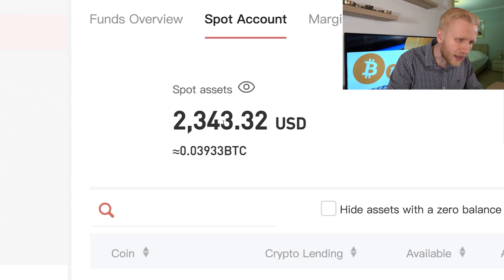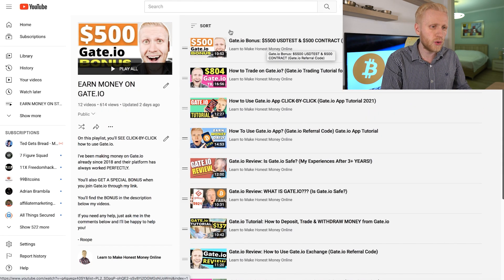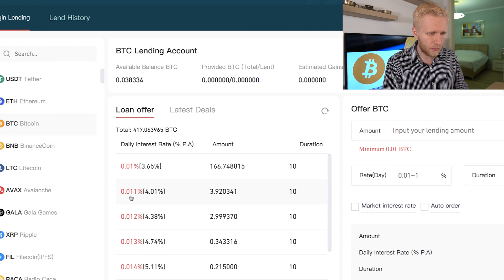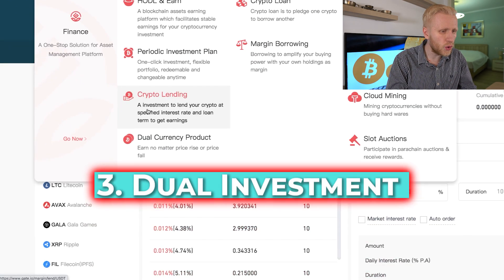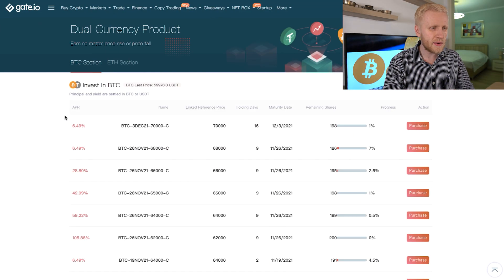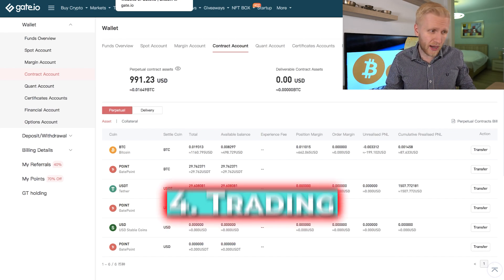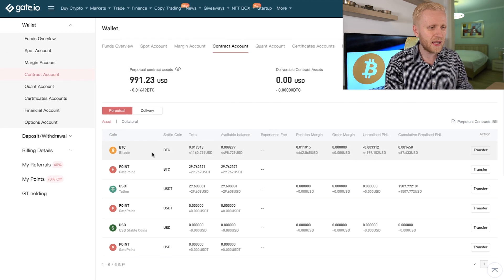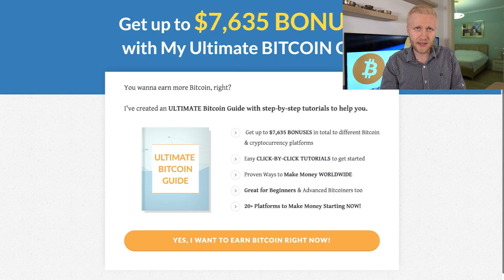HOW TO USE GATE.IO TUTORIAL? (Gate.io Referral Code)